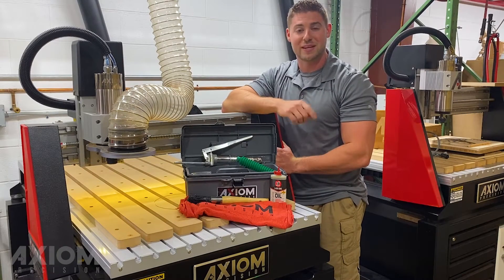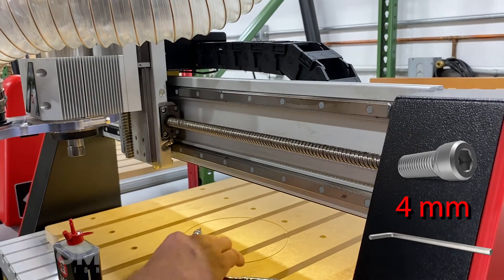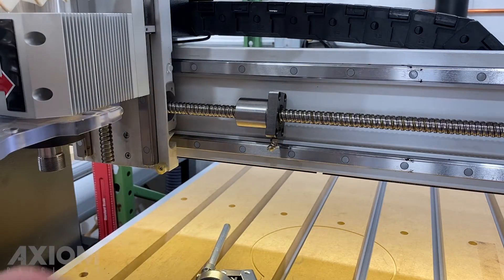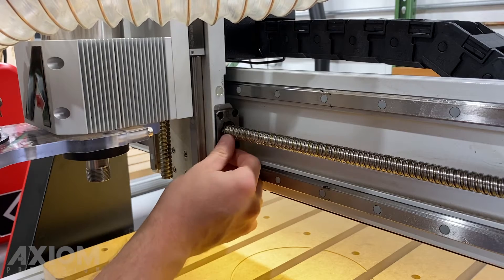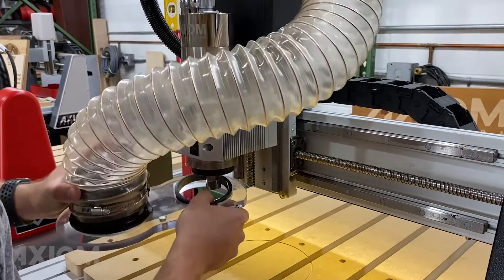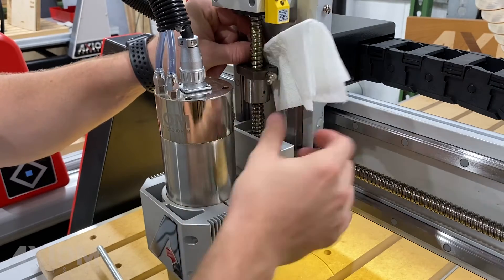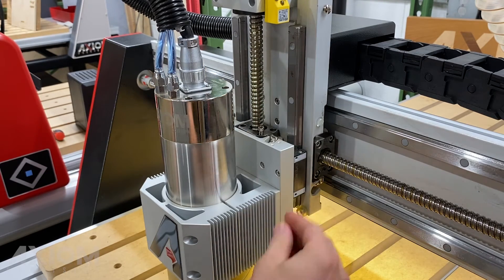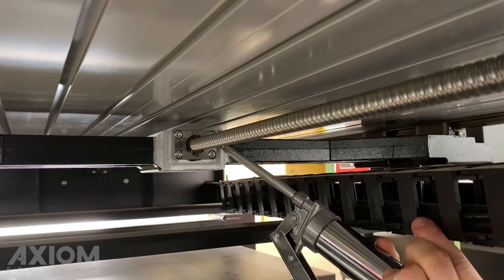Axiom Machine Maintenance Part 2 "Ball Screw Maintenance"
In part 2 we will be using the grease gun and the included grease in the Axiom Maintenance Kit (MK468) to maintain the ball screws on an Axiom CNC. Keeping your machine clean and well lubricated helps to prevent unwanted position loss or longterm damage to the ball screws and guides. Machine maintenance is an important part of owning a CNC machine and the Axiom CNC Maintenance Kit (MK468) has everything you need to keep your machine clean and running like new.

See the link below to order you Maintenance Kit (MK468) today.